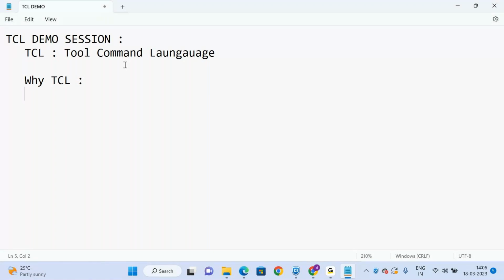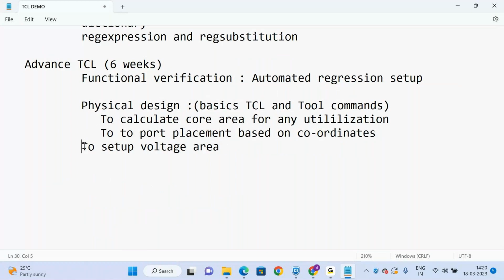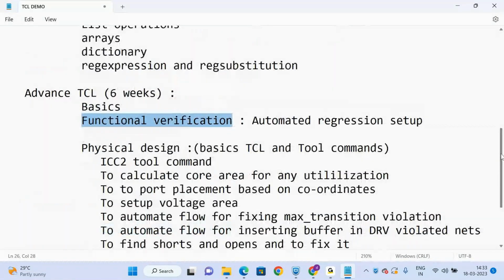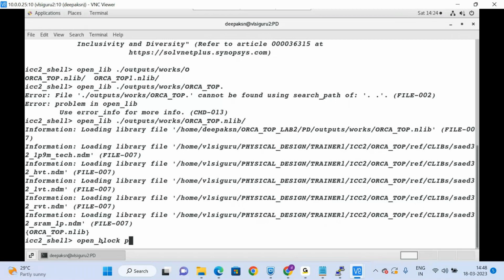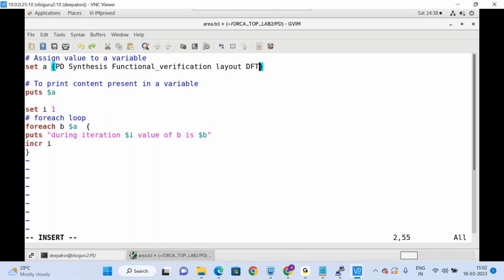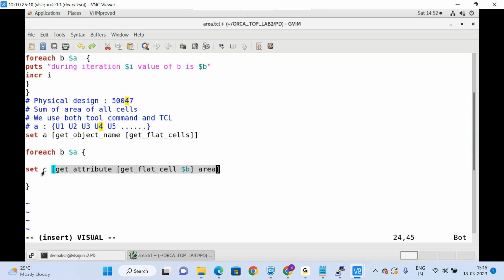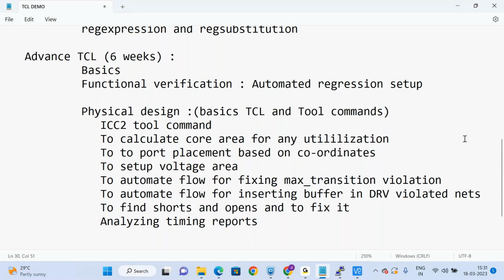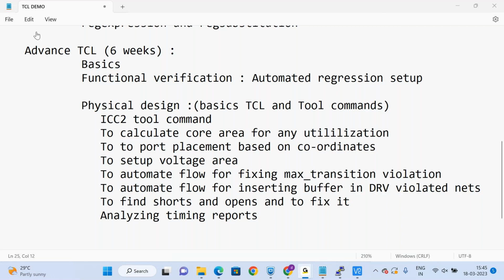TCL DEMO SESSSION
Fee:
    7.5K+GST (eLearning)
    9K+ GST (live training)